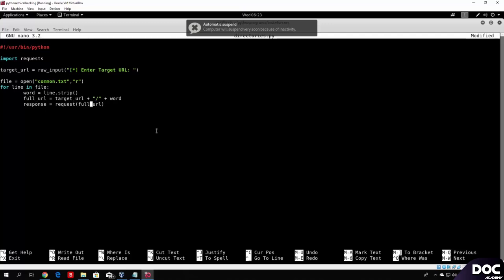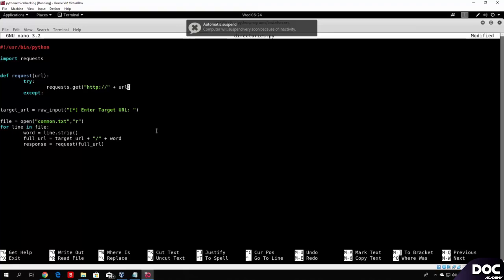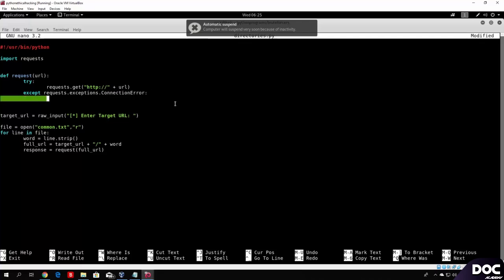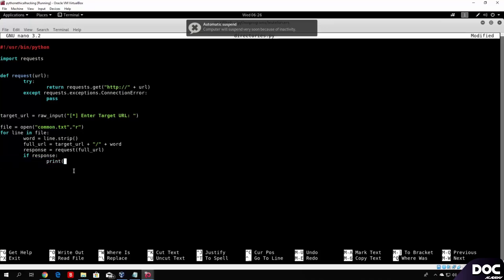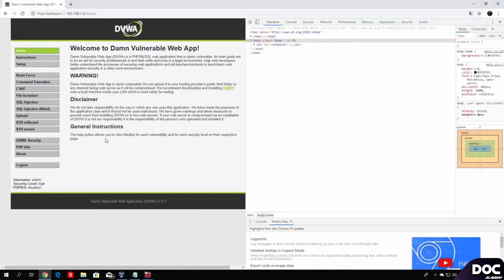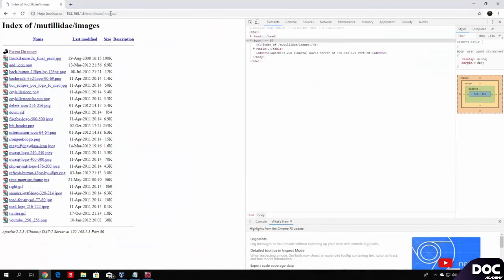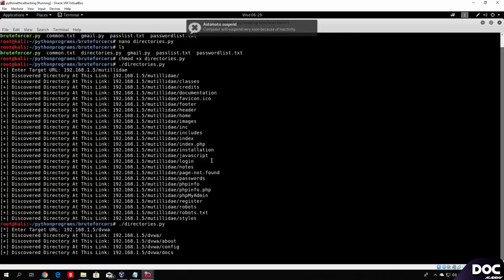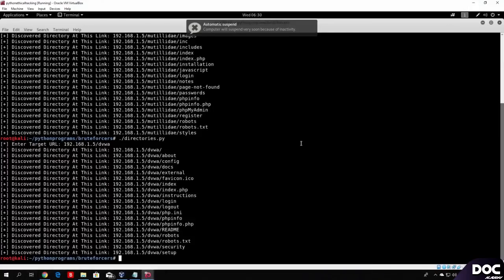Finding hidden directories part 2